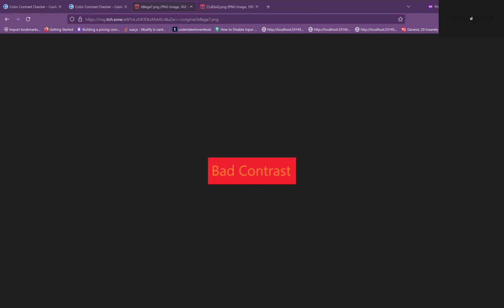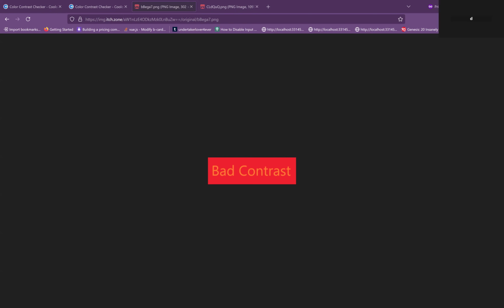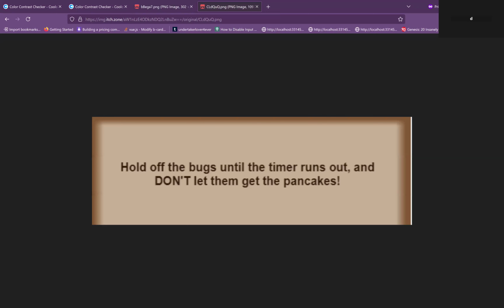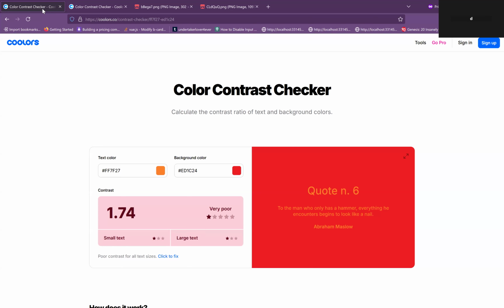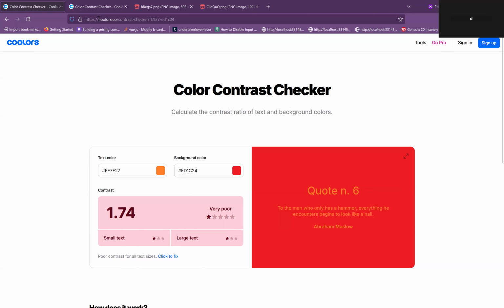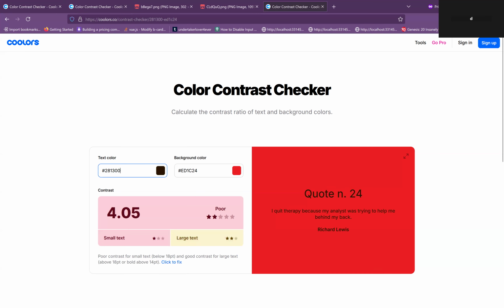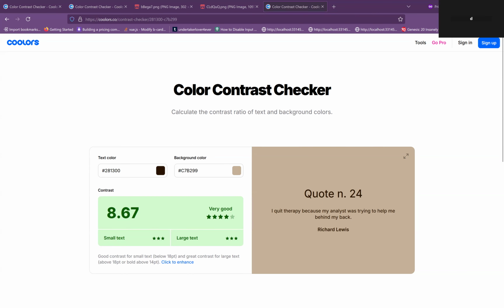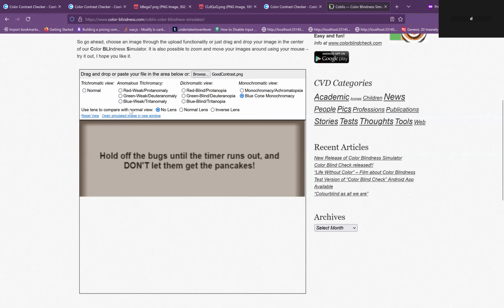Quick Game Dev Tip: Check Your Color Contrast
indiegamedev gamedev ui In this video, I demonstrate the importance of color contrast, and how you can ensure your color combinations are easy for your players to see and read.

**Links:
- Game so far on GDevelop (in continual development! I warned you, it's messy!)
- My first book about how I made my first game in 2014